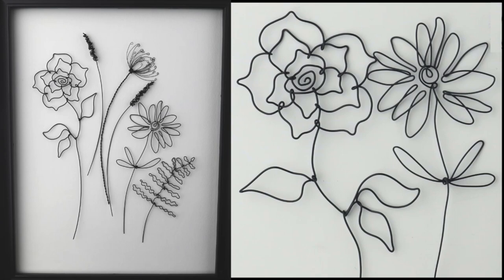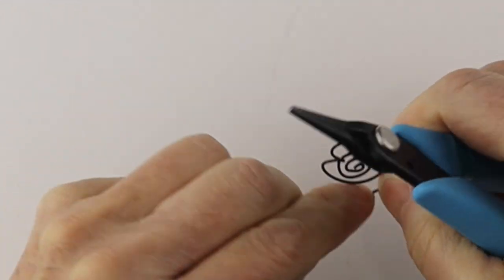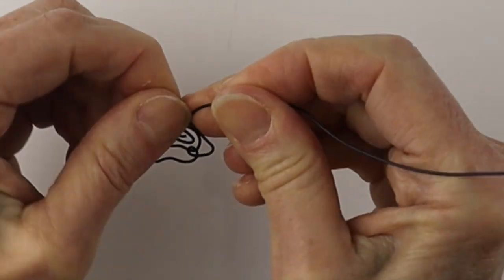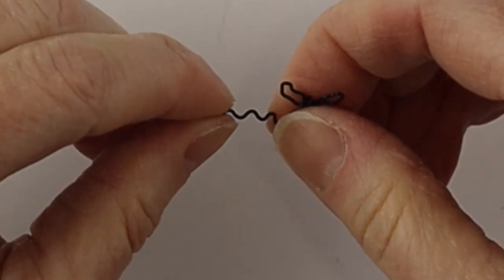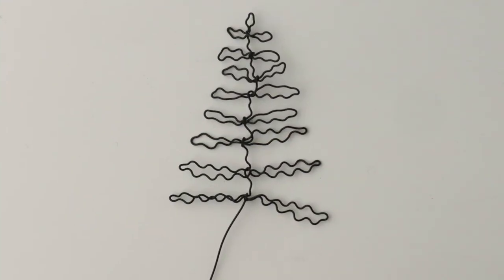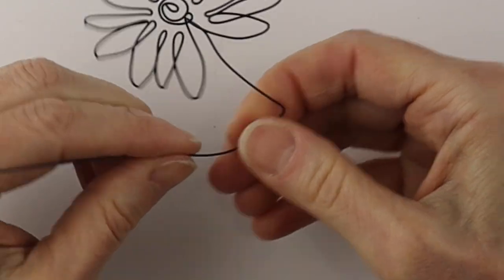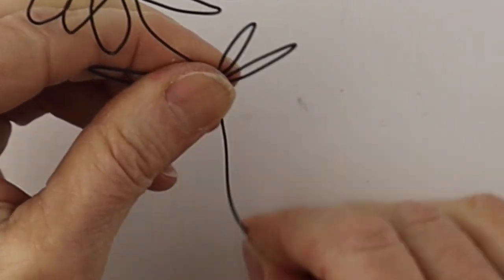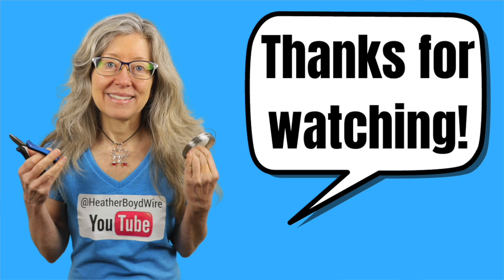DIY Black Wire Flowers Framed Art Tutorial